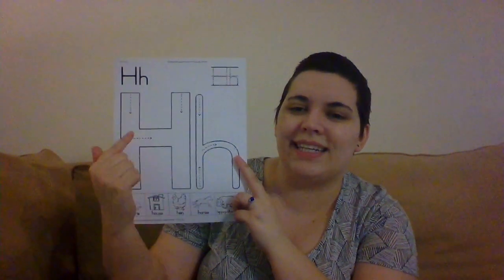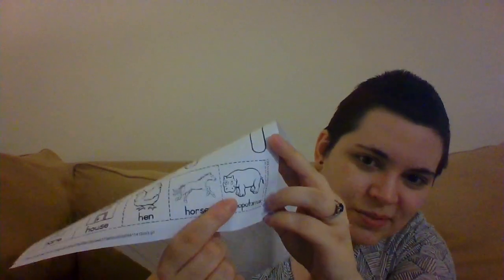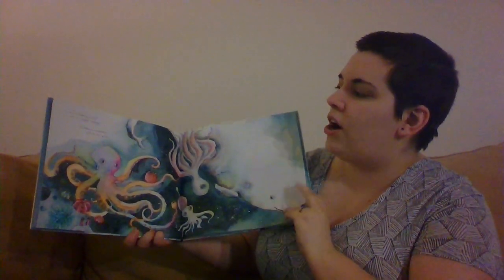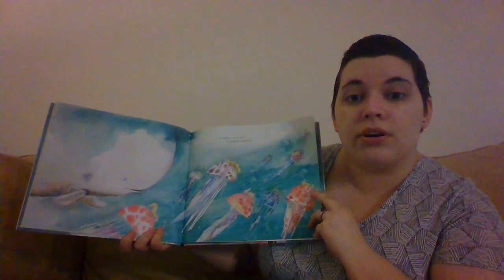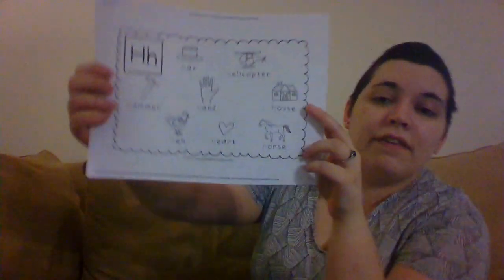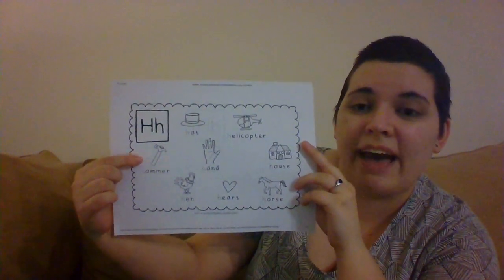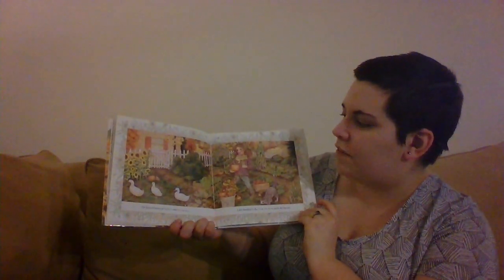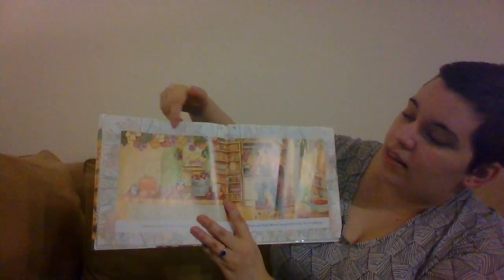Alphabet Soup letter of the day is H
Here's a new Alphabet Soup with Miss Val! Miss Val's letter of the week is H. Please join her as she reads "The Heart of a Whale" by Anna Pignataro and "Harvest" by Kris Waldherr.